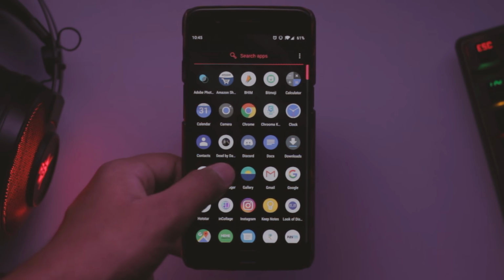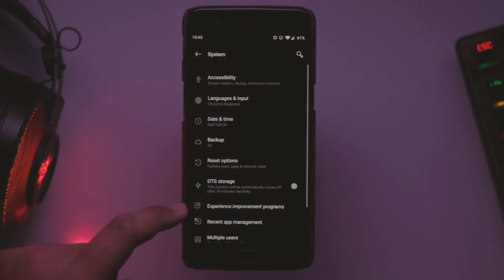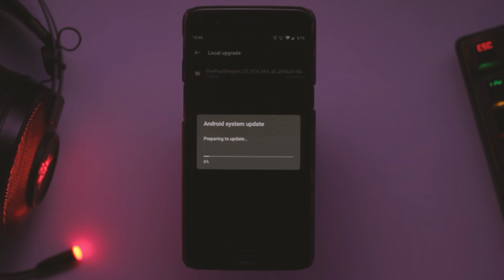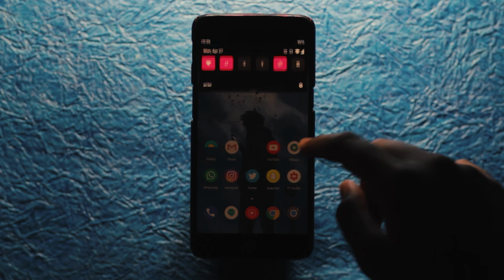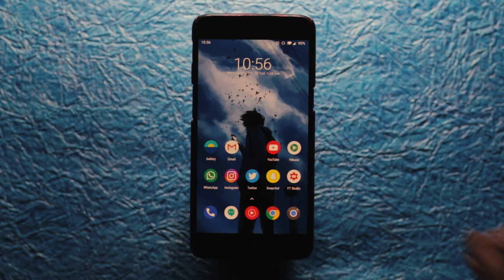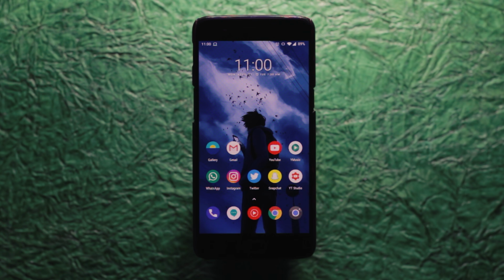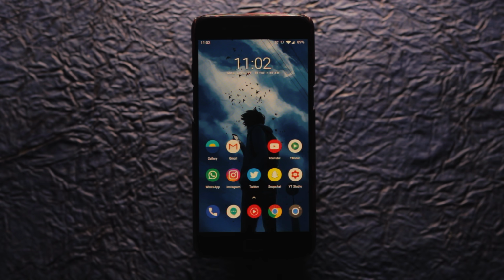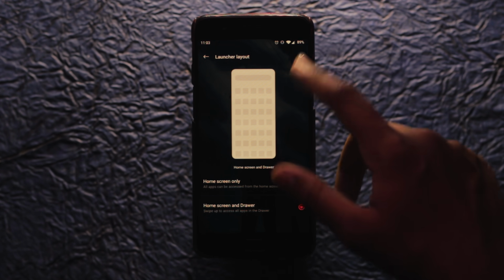Official Android 10 for OnePlus 5 and 5T | OxygenOS Open Beta 1 Impressions!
I'm back! For download links and detailed installation instructions, visit the
---Music Info---
A Journey Through The Universe - Lesion X
We are here to have a good time, your feedback it as important to me as getting up in the morning and going to the bathroom. Keep the critic comments up, it helps in every new video I make. :)